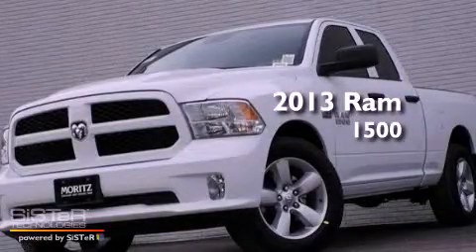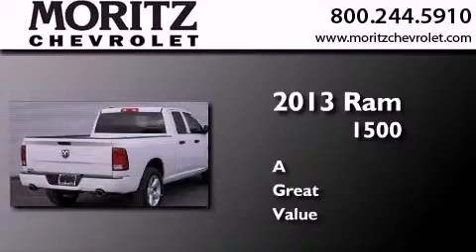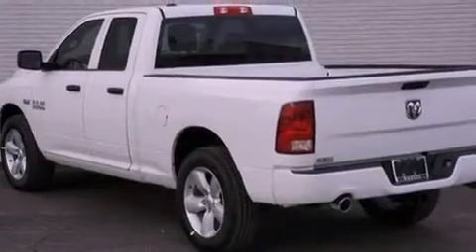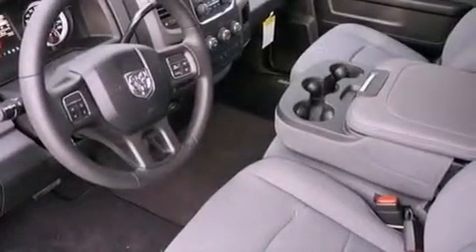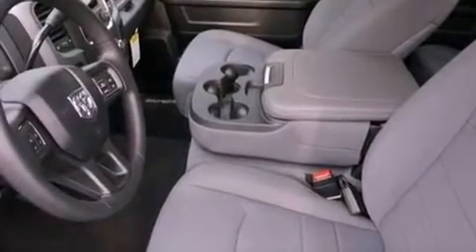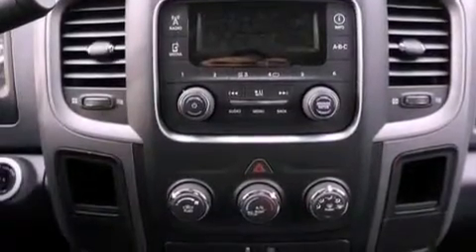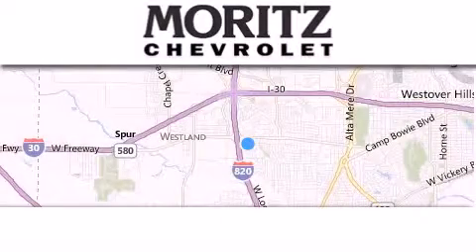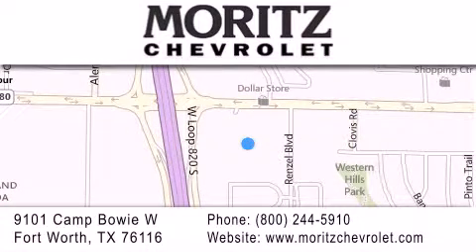2013 Ram 1500 Arlington TX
Year : 2013
 Make : Ram
 Model : 1500
 Engine : Gas V8 5.7L/345
 Trans . : Automatic
 Exterior : Bright White

 Interior : Black/Diesel Gray Interior
 Stock : 558542